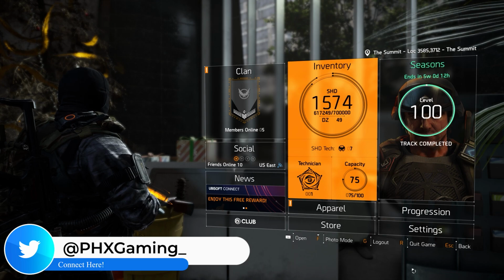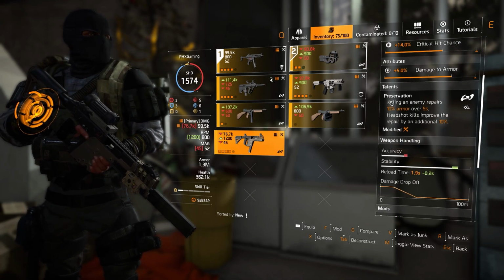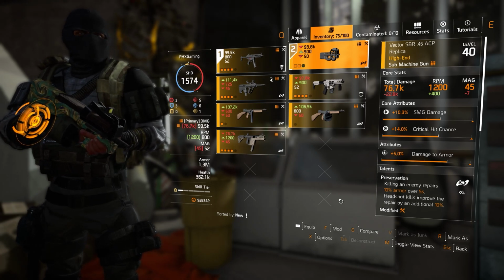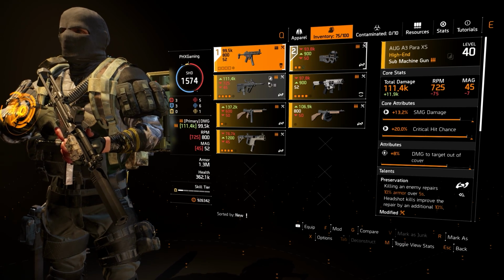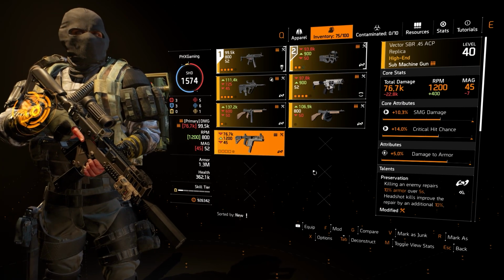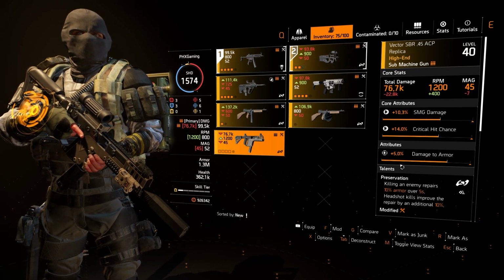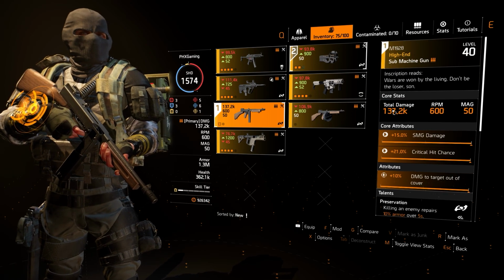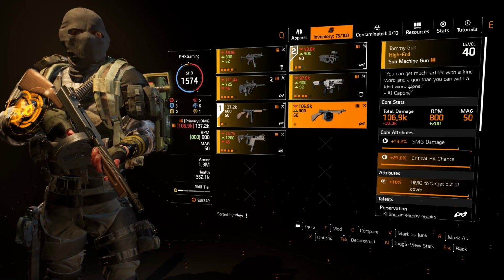BEST SMGs TO USE IN THE DIVISION 2 | TIPS AND TRICKS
Here are the TOP 5 SMGs to use in The Division 2! Enjoy!